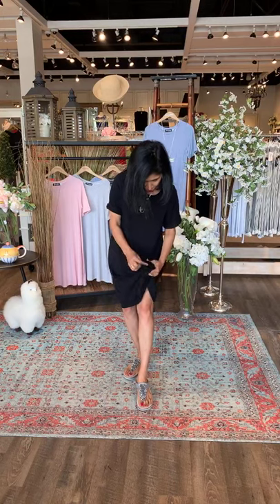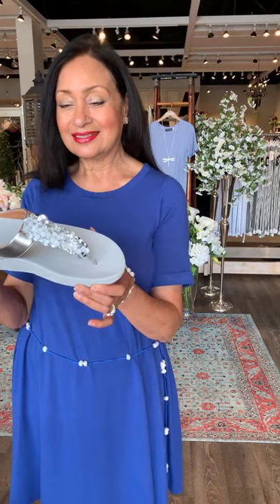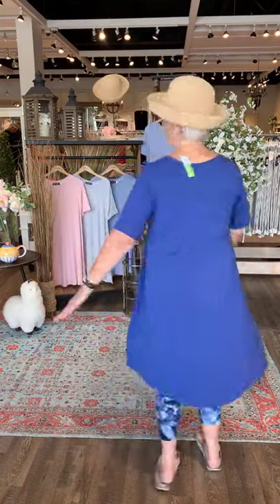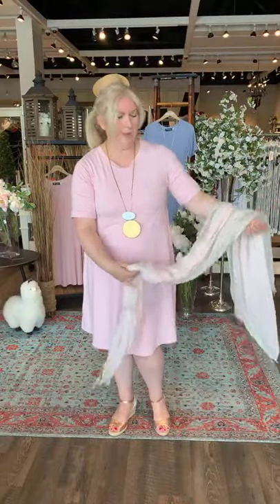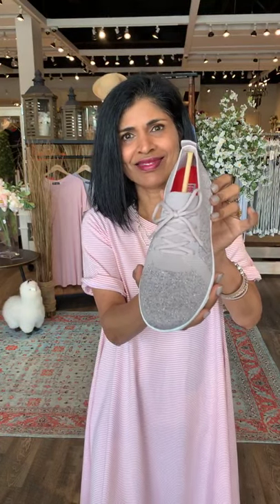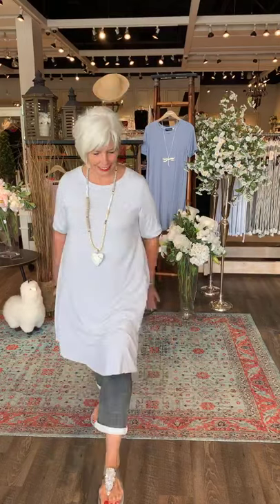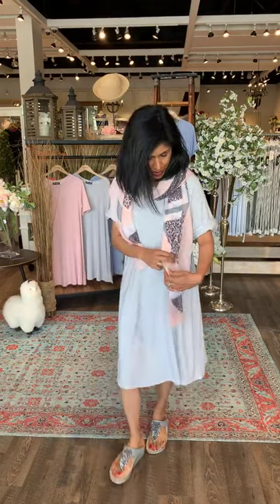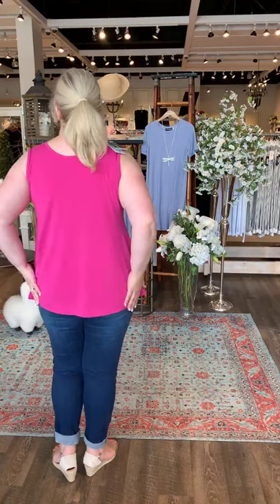Shepherd’s Private Label T Shirt Dress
Our Private Label T Shirt dresses ticks all the boxes to summer comfort and style! See how it fits our models of various shapes and sizes and can be styled a multitude of ways!